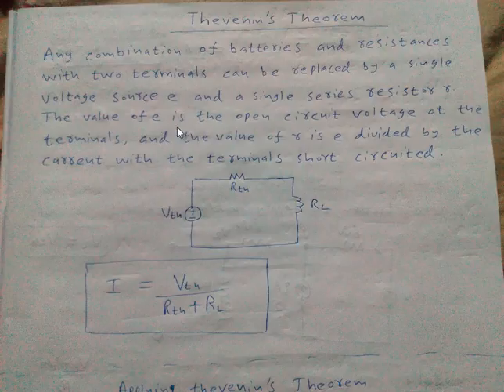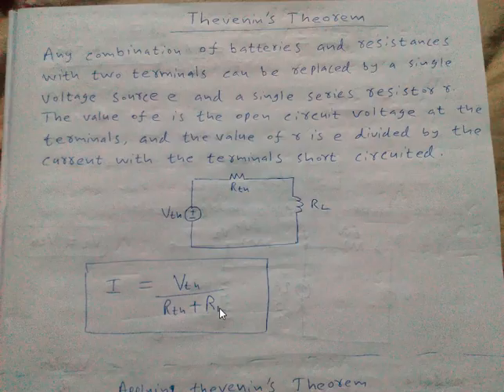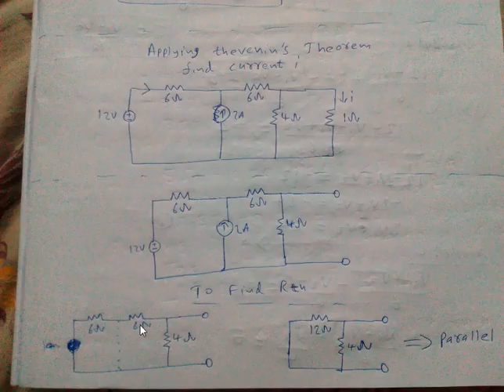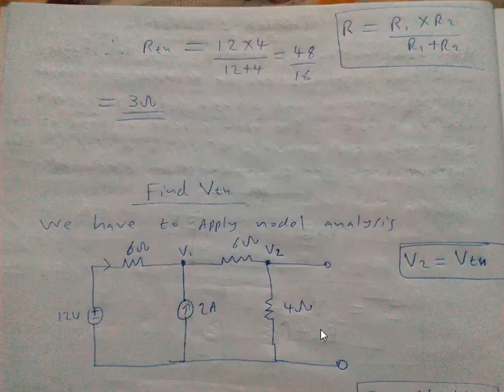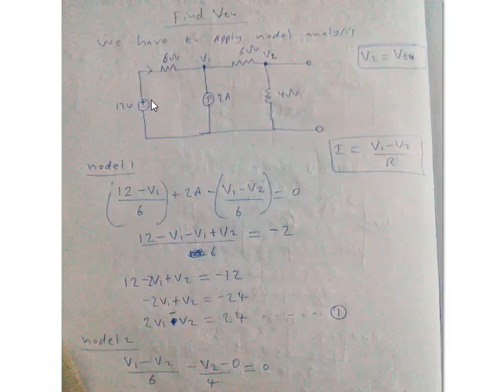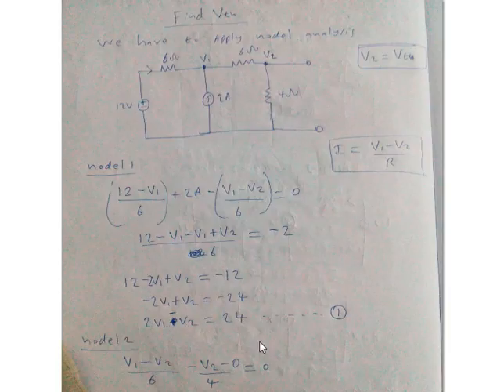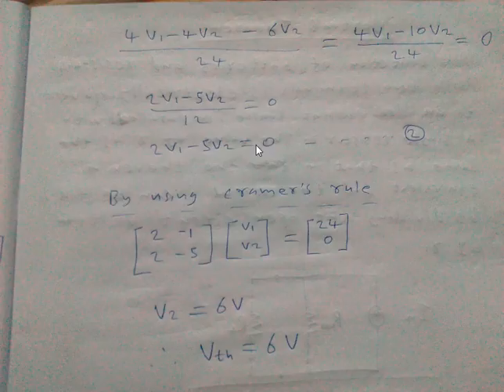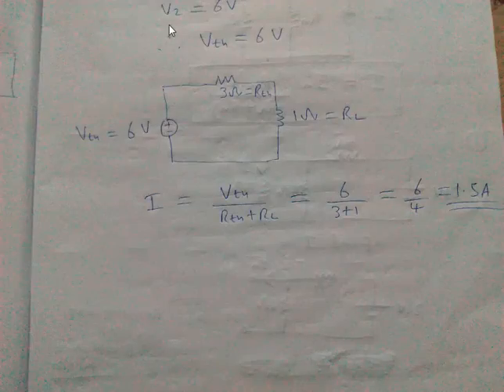Basic Electricity Part 3 | thevenin's theorem & application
In this video, you guys can learn about BSNL junior engineer or je or TTA exam Basic Electricity Part 3 portion.